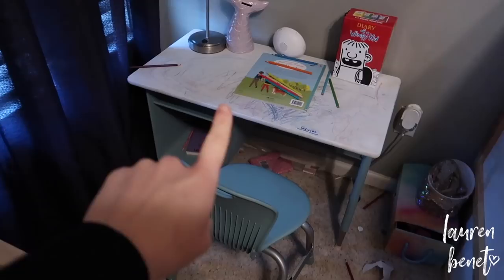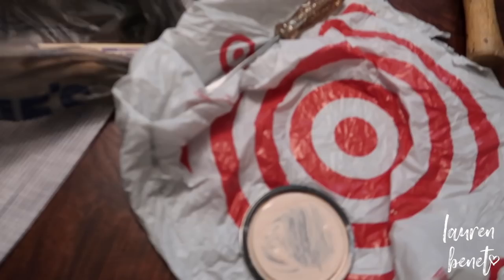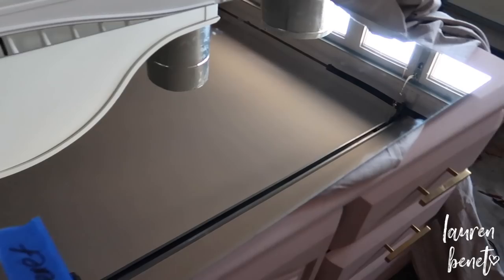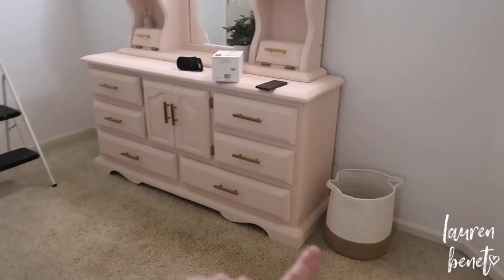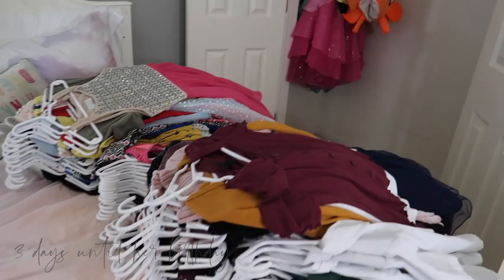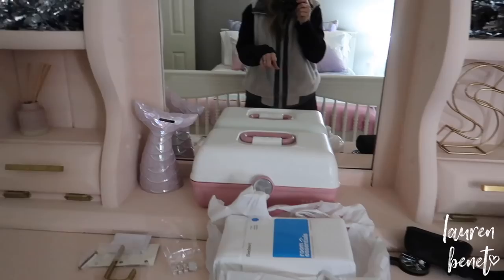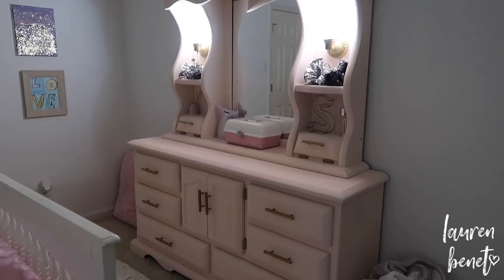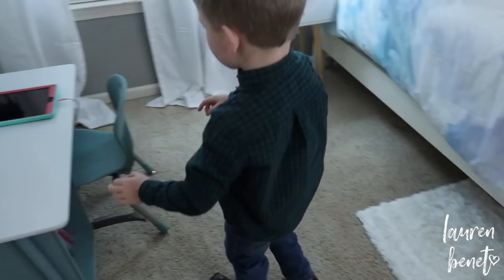I PULLED OFF A BIRTHDAY SURPRISE! | Lauren Benet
♡ M E N T I O N E D  OR  S H O W N  I N  T H I S  V I D E O ♡

♡   S  A  V  E   O  U  R   C  H  I  L  D  R  E  N   ♡
→ Get Training to Know the Signs here!

♡   C A T C H   M Y   L A S T   V L O G   ♡

♡   R E F E R R A L   L I N K S   F O R   S T U F F   I   L U V   ♡
→ Erin Condren Planner (this link saves you $!)
→ $40 OFF Hello Fresh when you use my link here!

→ Loving Tan Self Tanner (I use dark & ultra dark!) -- "laurenbenet" for free application mitt with purchase!

mua instagram ⟶ @makeupbylaurenbenet
etsy instagram ⟶ @shopbenetbabes

⟶ Where did you get your couch from?
⟶ What camera do you film with?
⟶ What rubber wedding ring are you wearing?
Qalo! I wear the athletic black or the stackable smooth white!
⟶ What colors did you paint your house?
Lighter Gray - Sherwin Williams "Dorian Gray" & Darker Gray - Sherwin Williams "Dove Tail"

Xo
Lauren Benet